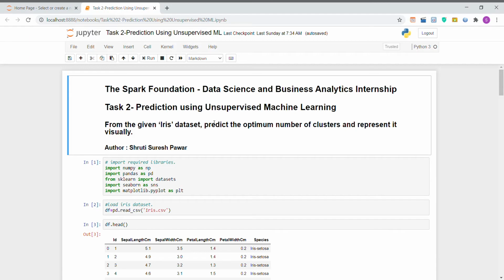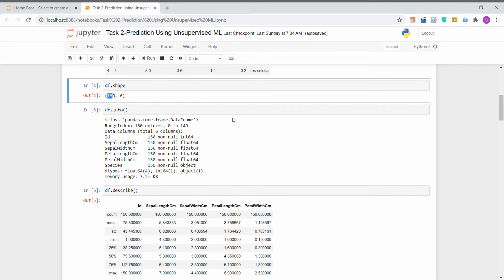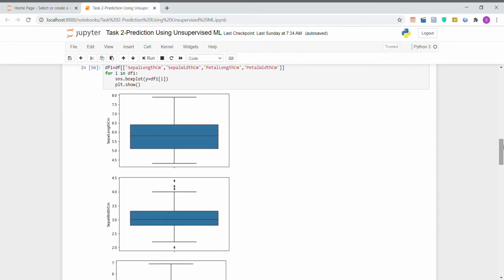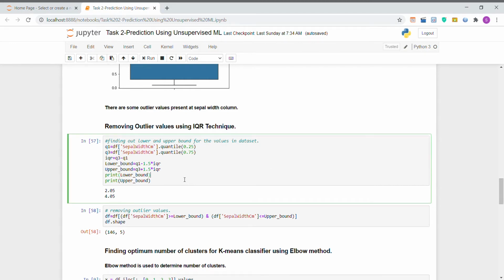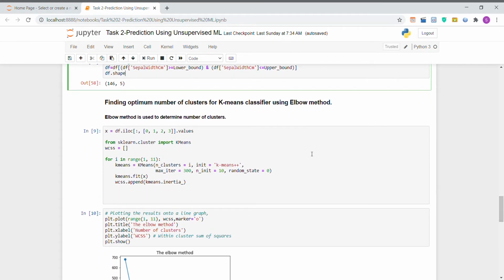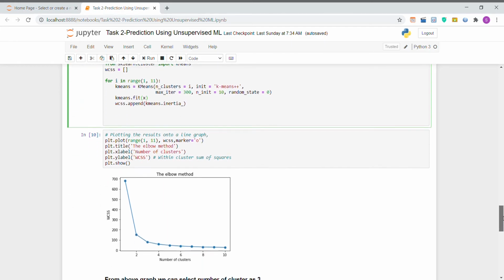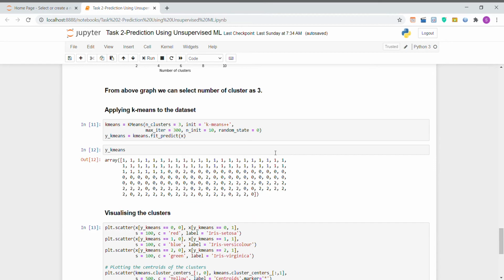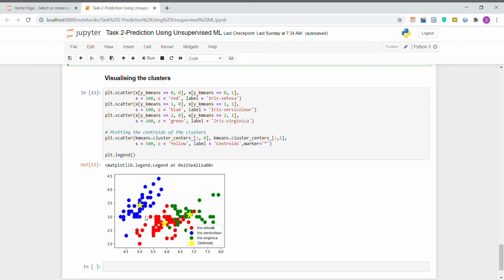TSF Task2 Prediction using unsupervised machine learning algorithm